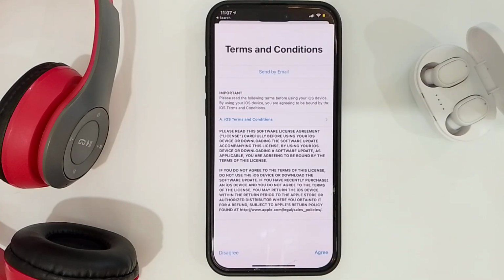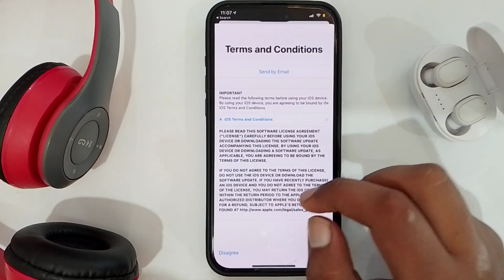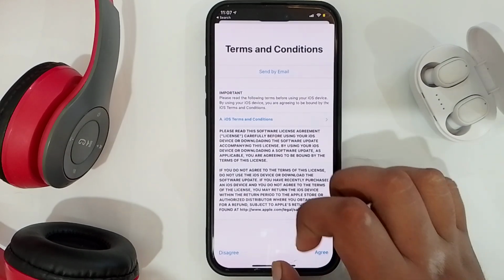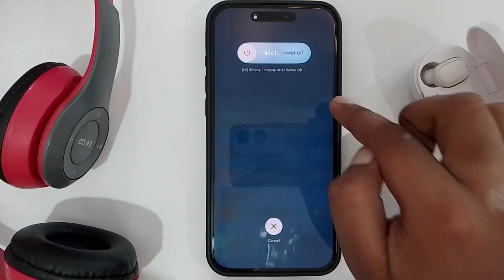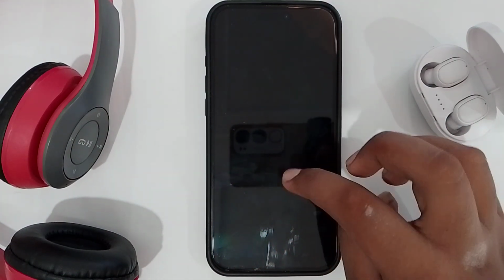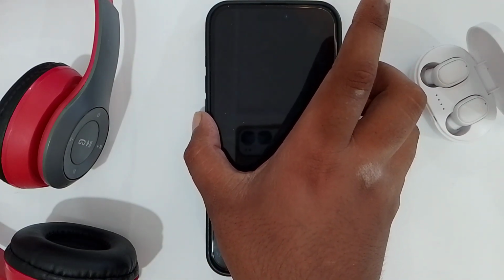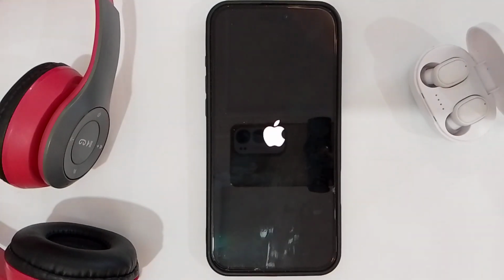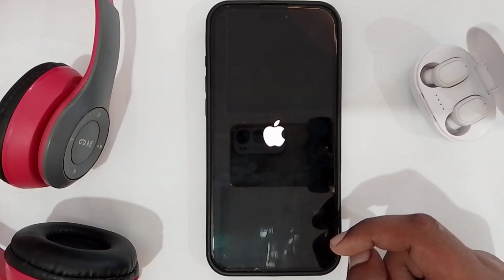How to Accept Terms & Conditions on iPhone (iOS 17 Update) – Quick & Easy!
✅ Steps Covered:
1️⃣ Connect to Wi-Fi or Cellular Data (required for verification)
2️⃣ Go to Settings  General  About
3️⃣ Tap Terms & Conditions (if available)
4️⃣ Read & Accept the latest Apple agreement
5️⃣ Restart your iPhone if prompted

🔹 Bonus Tip: If the pop-up won’t go away, try resetting network settings (Settings  General  Transfer or Reset iPhone  Reset Reset Network Settings).

📌 Troubleshooting:
⚠️ If the terms won’t load:

Check Apple’s system status (Apple Support)

Try a different Wi-Fi network

Update iOS (Settings    General    Software Update)

💬 Still having issues? Ask in the comments!

✔ How to Fix iPhone Stuck on Apple Logo
✔ iOS Update Failed? Try This Fix!
✔ iPhone Wi-Fi Not Working? Full Guide

📲 Follow for more iPhone & iOS guides!